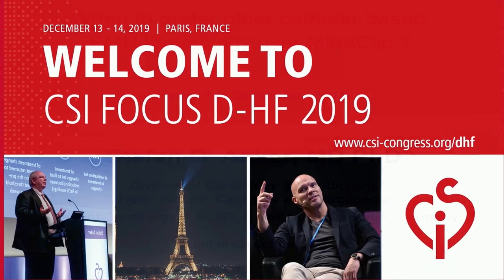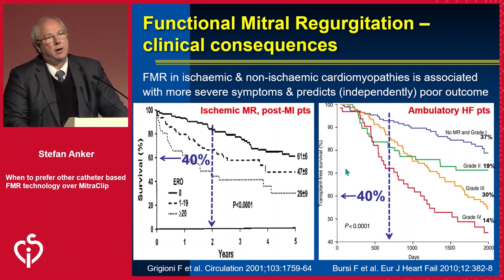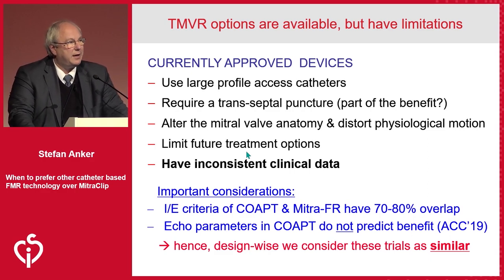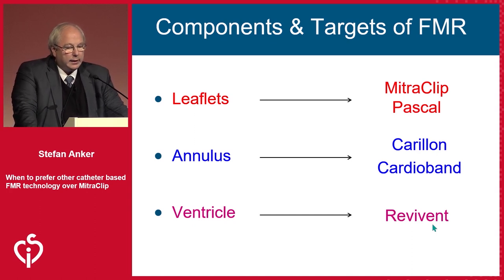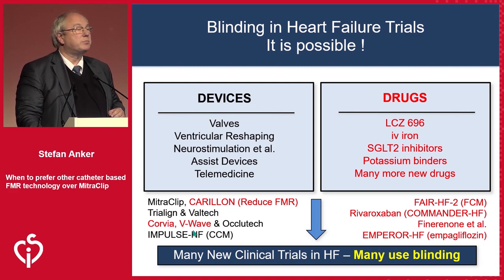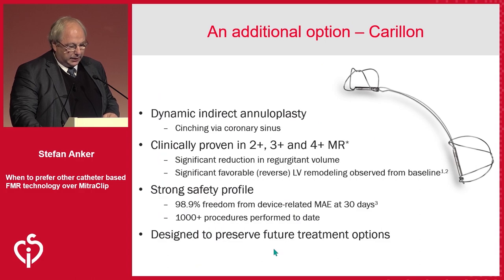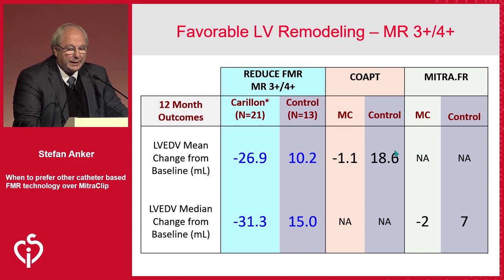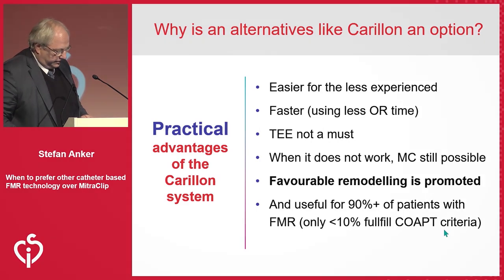Stefan Anker presents catheter based FMR technology | CSI D-HF Paris 2019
About the Carillon Mitral Contour System®
The Carillon System® offers a simple right heart approach to transcatheter mitral valve repair (TMVr) designed to reshape the anatomy and function of the mitral apparatus from the coronary sinus.

The Carillon System is designed to treat the primary cause of functional mitral regurgitation (FMR) in patients with MR grades 2+, 3+ and 4+ and is the first and only device to demonstrate a reduction in regurgitant volume and favorable left ventricular remodeling in a randomized sham-controlled clinical trial of percutaneous valve therapy.

NOTE: The Carillon Mitral Contour System is CE-marked (0344) and available for sale in the European Union.
CAUTION: Investigational Device. Limited by United States law to investigational use.